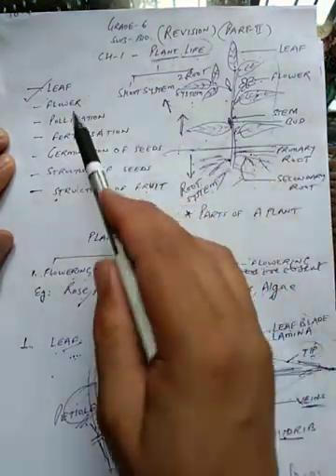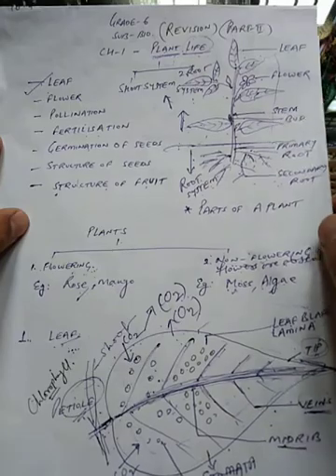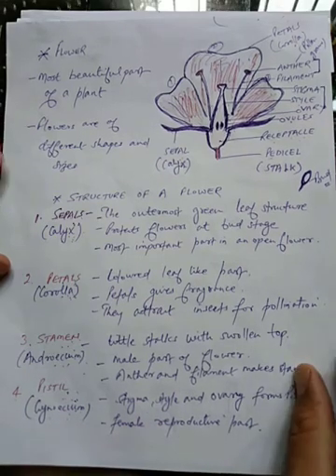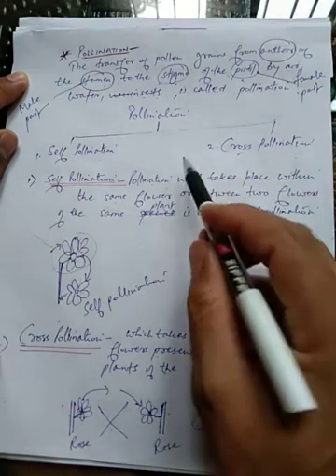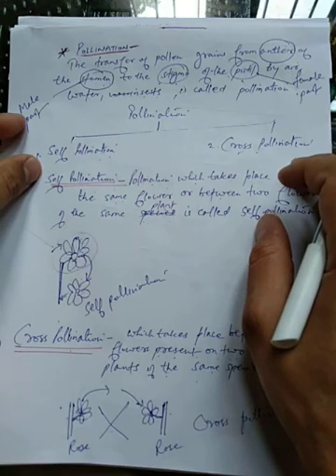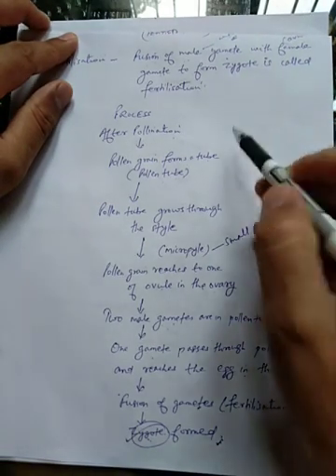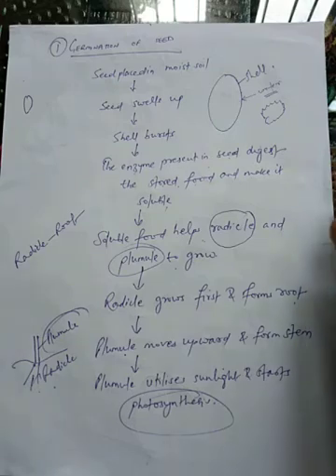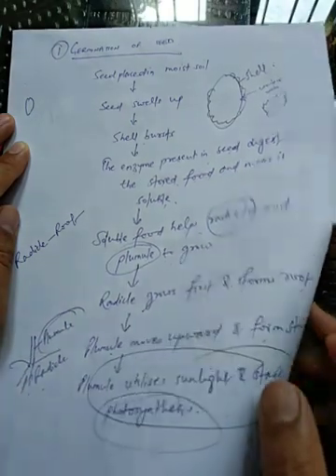CH-1 PLANT LIFE (REVISION)Part-2